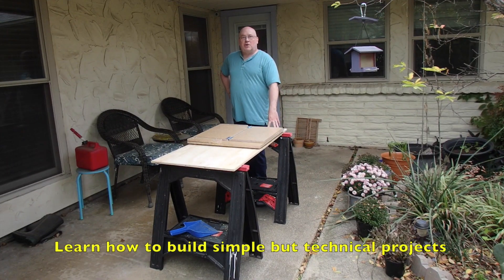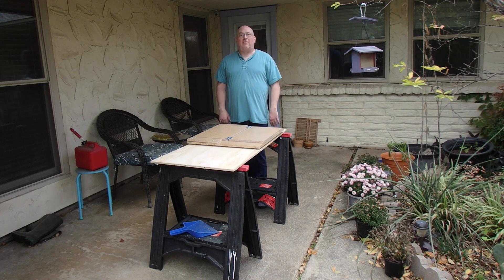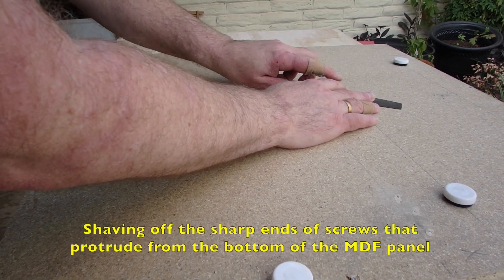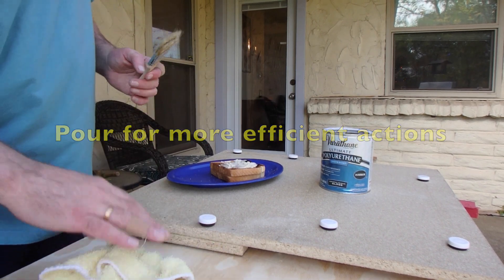The Bender Part II - The Polycarbonate Plastic Bender You Can Make!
If I can do it, so can you.